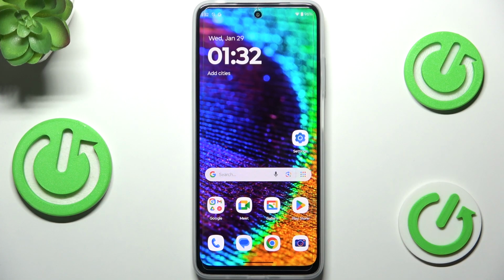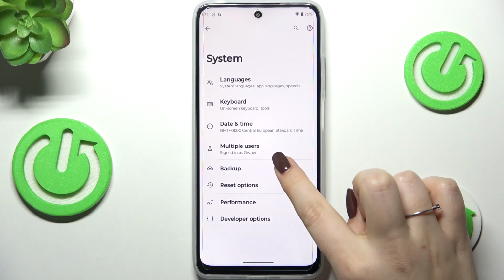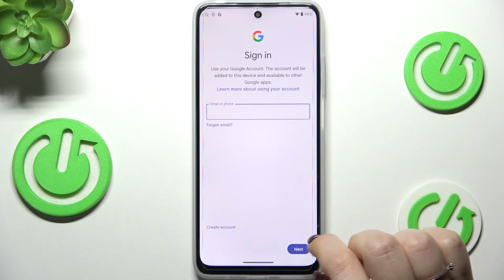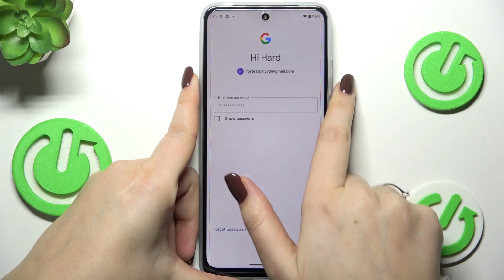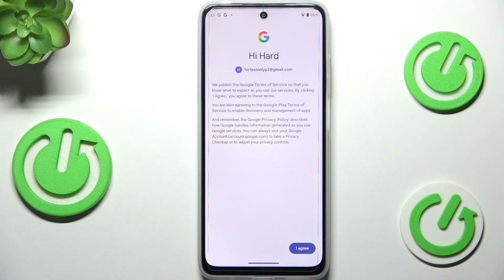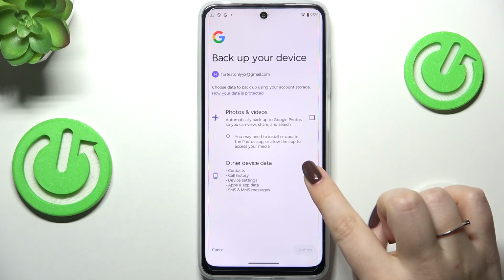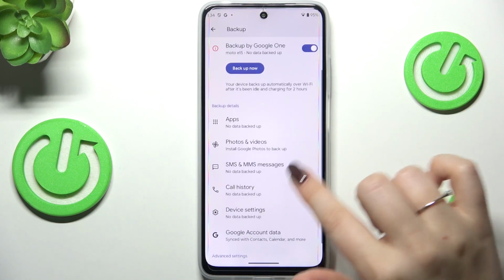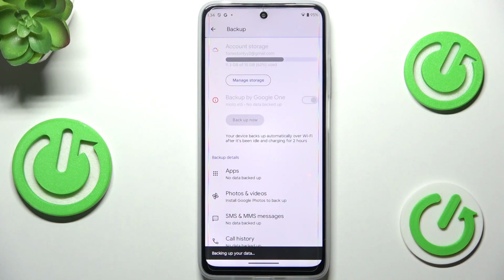How to Switch On the Google Backup in MOTOROLA Moto E15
In this video, we show you how to enable Google Backup on your MOTOROLA Moto E15. Activating this feature ensures your apps, settings, and data are safely backed up to your Google account, making it easier to restore your information if needed. Follow this step-by-step guide to set up Google Backup.

How to enable Google Backup on Moto E15? How to back up data on MOTOROLA Moto E15? How to turn on automatic backup in Moto E15?